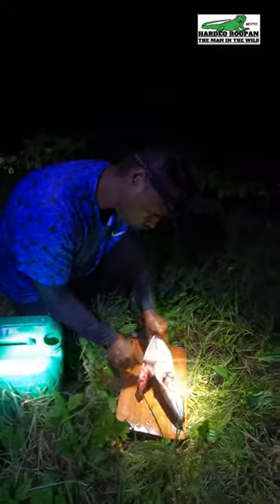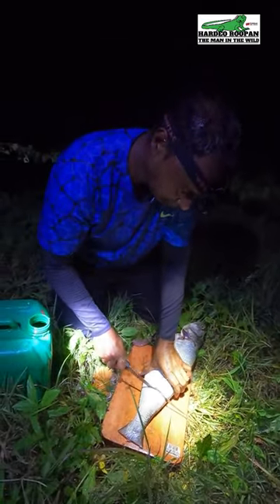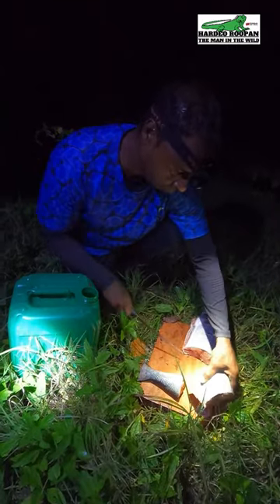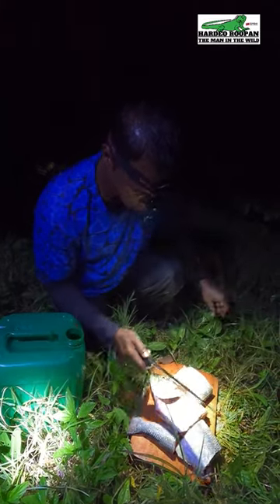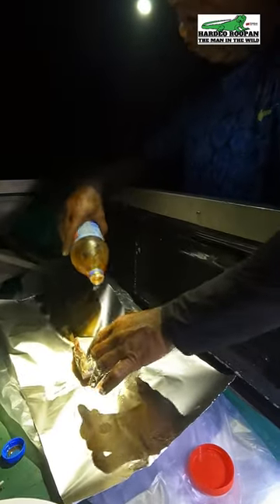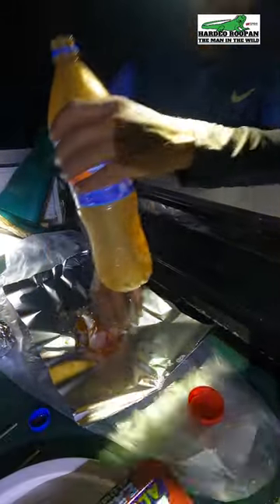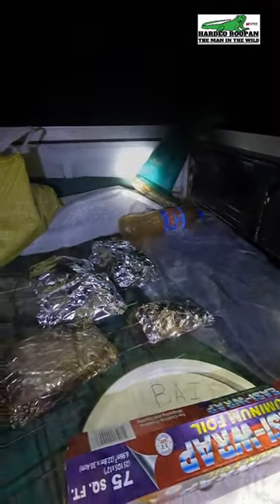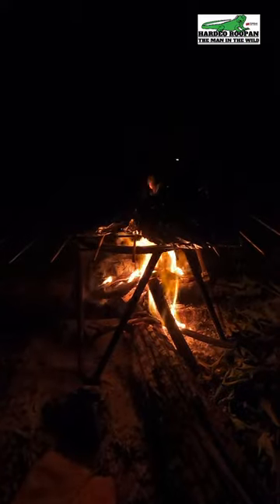Ancho A Fisherman's Fish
Join Me For A Bit Of Camping Clean and Cook Adventure. We are Having Roast Ancho Fish.